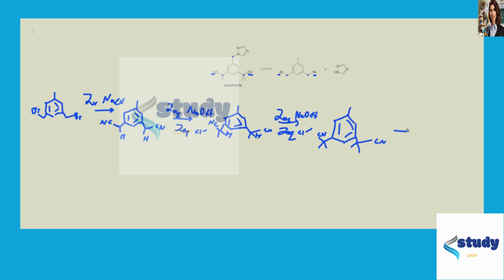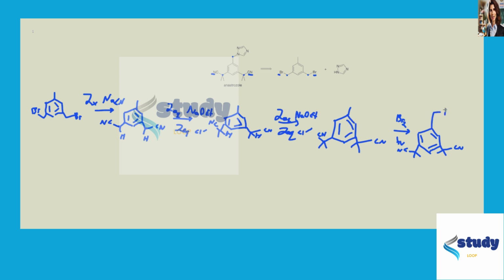[Chemistry] Devise a synthesis of anastrozole, a drug used to reduce the recurrence of breast cancer